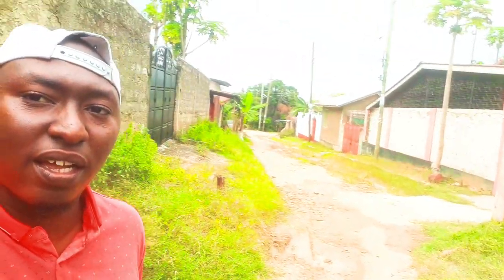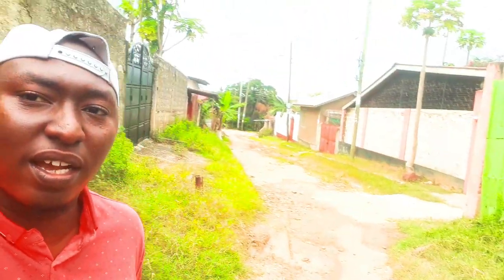VIKWATANI Mombasa Kenya | You Will Be Shocked This Place Exists | Man Kilits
Vikwatani is located in Mombasa Kenya near Bamburi and Mshomoroni Mlango saba depending where you are.  This is a place where you should consider to live in Mombasa cause its cheap and the road network is decent.